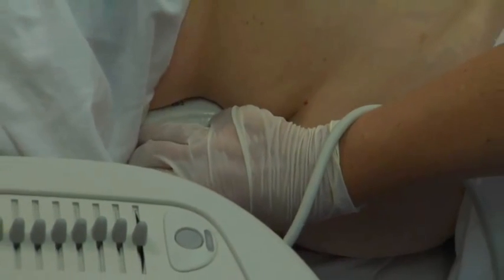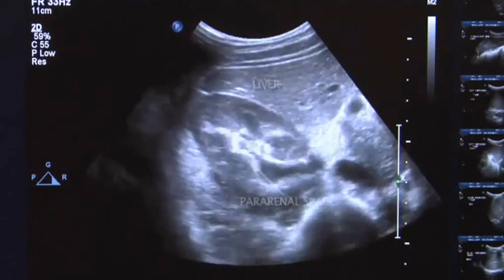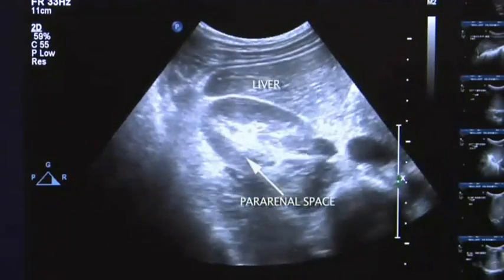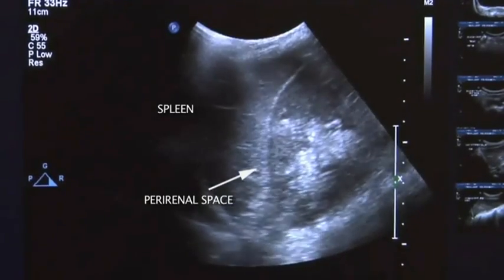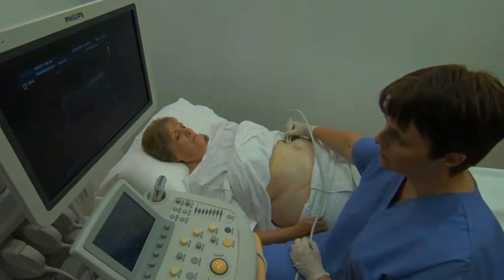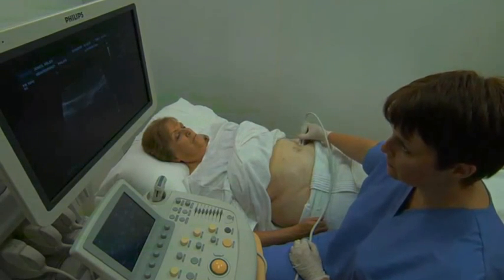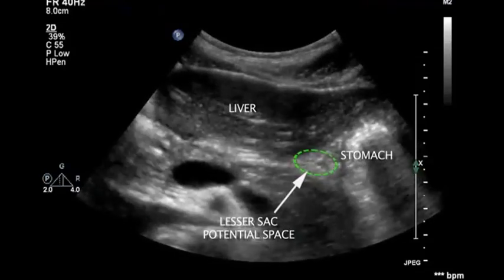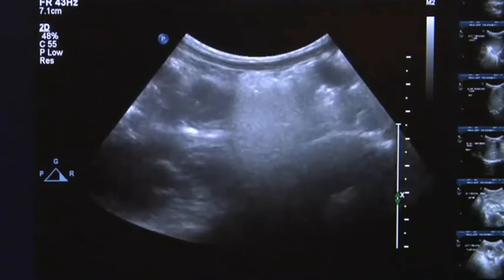Ultrasound Training: Retroperitoneum, Peritoneal Cavity, and Abdominal Wall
This video excerpt is from our Sonography e-Learning suite. Each module covers a different sonography scan and provides a simulation to help you learn and practice the procedure, plus explanatory text, anatomy model, video and quizzes. A personal logbook tracks your learning time and scores.

Keywording: SIMTICS, online learning, medical assisting, dental assisting, radiography, e-learning, medical educators, medical tutorial videos, medical tutorial, Ultrasound Training, Retroperitoneum, Peritoneal Cavity, Abdominal Wall